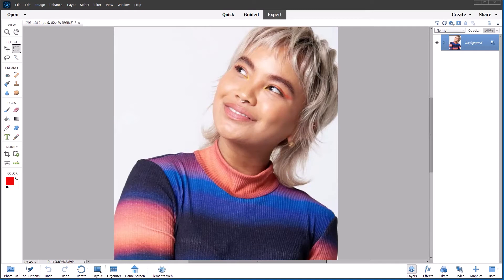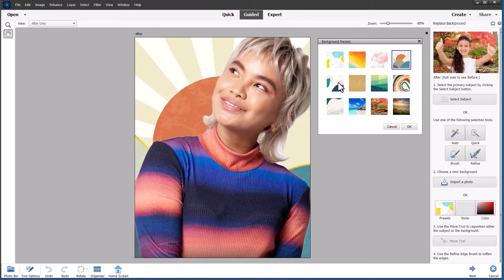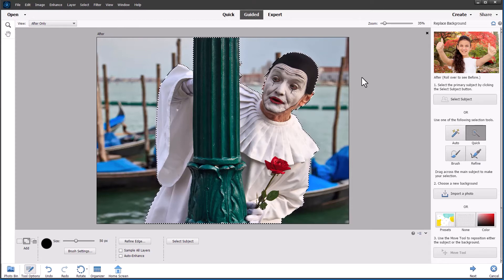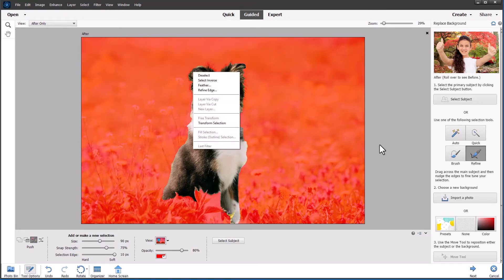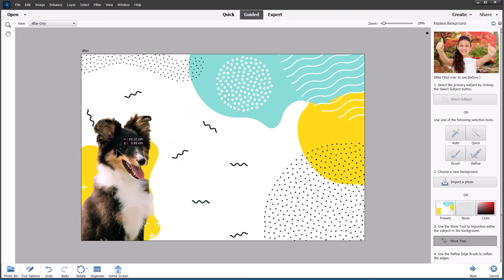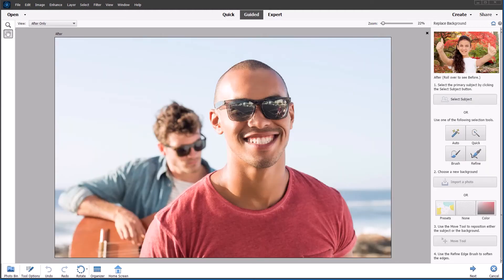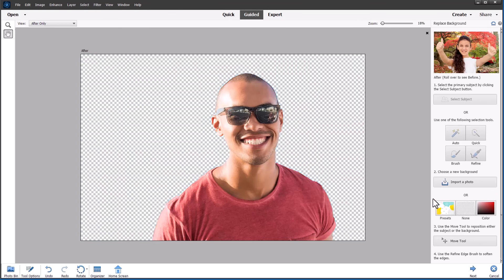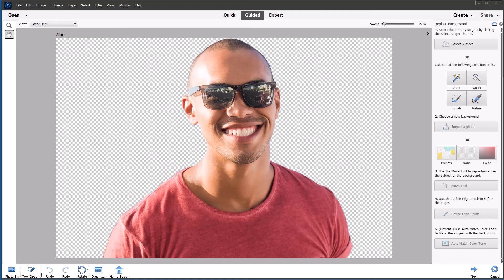Replace Background in Photoshop Elements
In this demo I showcase the new abstract artwork introduced in Photoshop Elements 2023. Use the Select Subject tool, powered by A.I. and position and scale your subject against a contemporary background design. You can also use a solid color, transparency or your own photos and textures as a replacement background. With the 2026 version Adobe has enhanced this guided edit with the addition of generative AI. You can now create any background with a simple text prompt.